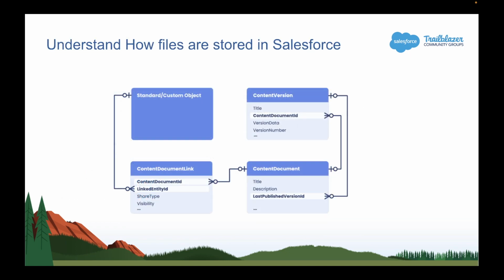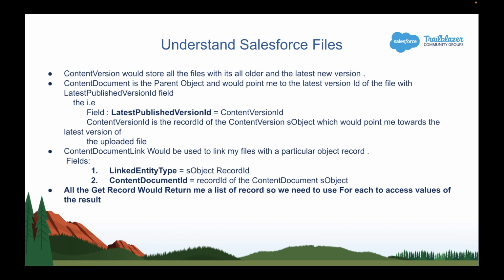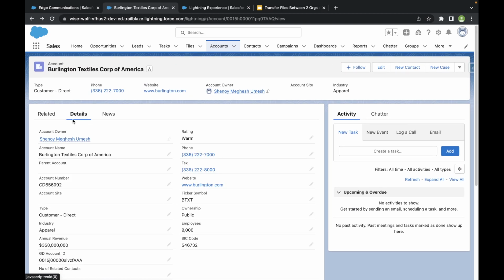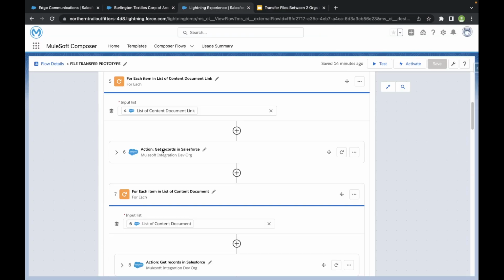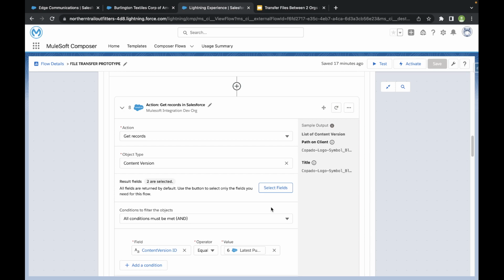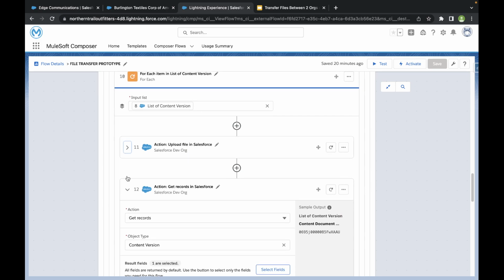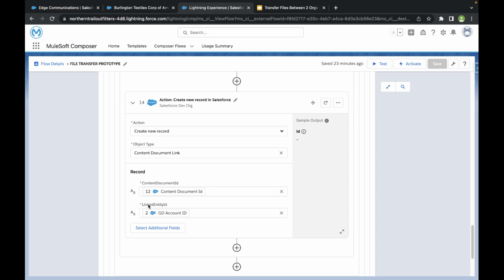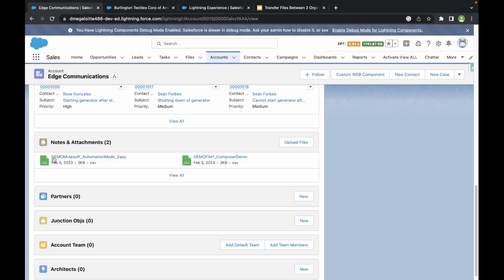Transfer Files between 2 Salesforce Orgs using Mulesoft Composer